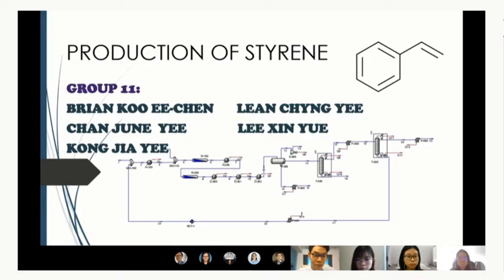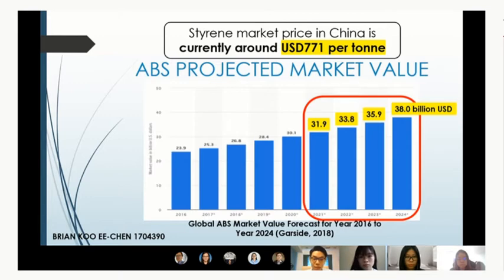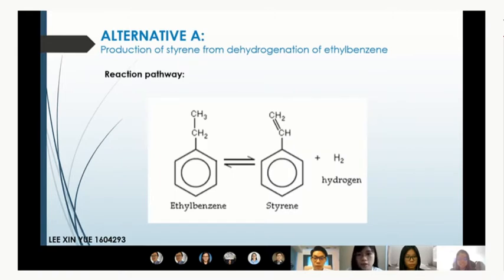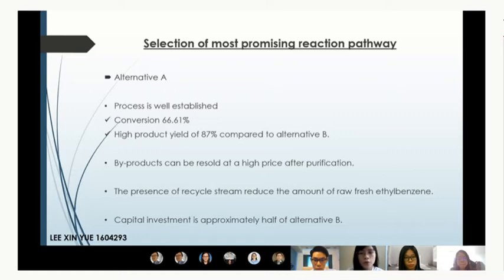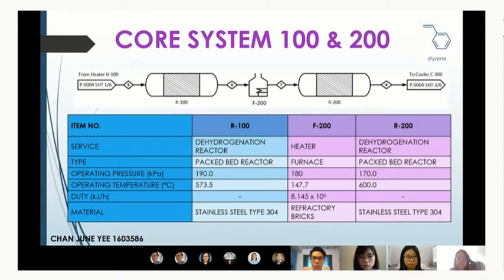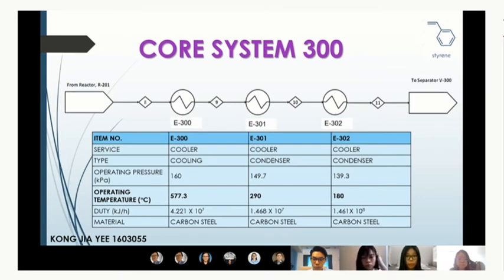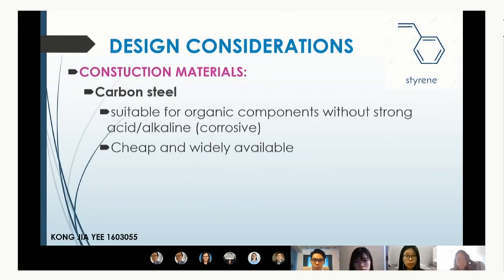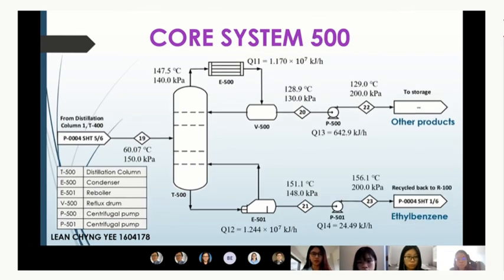Production of Styrene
Formation of styrene from dehydrogenation of ethylbenzene
- Styrene introduction
- Market study
- Recommended plant location
- Reaction pathways variety
- Possible hazards
- Process pathway of dehydrogenation of ethylbenzene